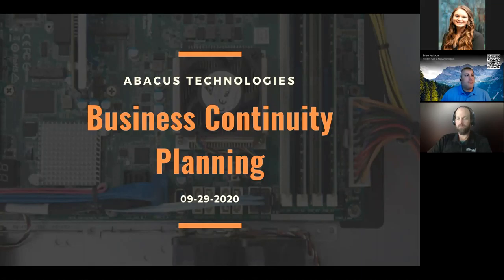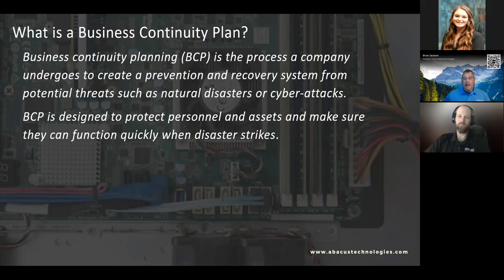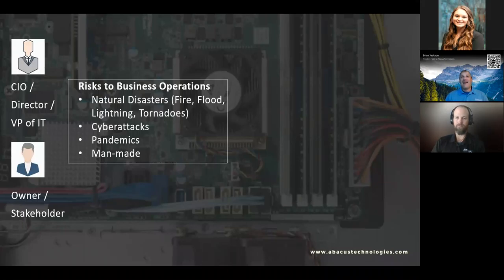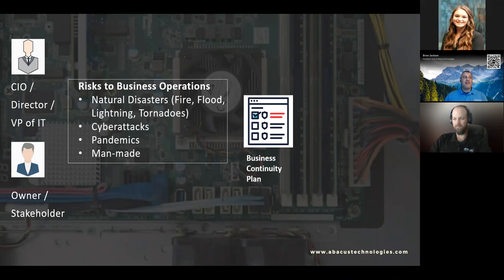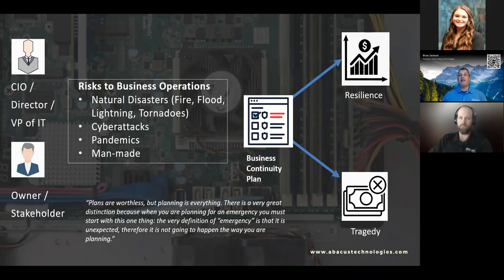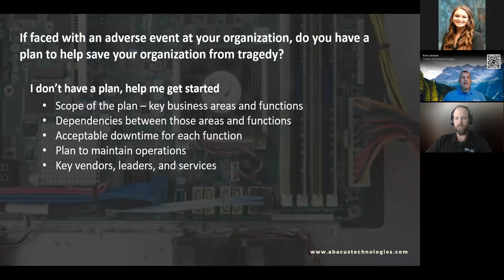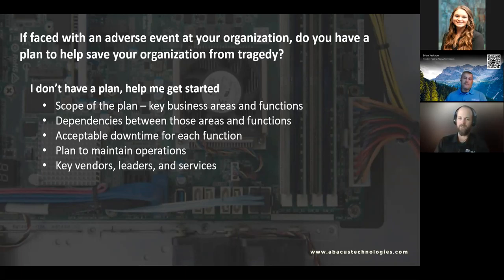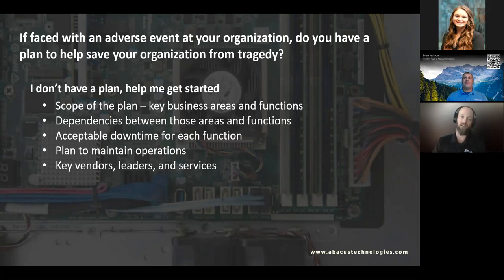Is Business Continuity Planning Right for Your Business?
Webinar on the benefits of having a business continuity solution in place for your business and if it is right for you.

A simple backup solution may not be enough for your business, especially if your business requires zero downtime. That is where a business continuity solution comes in.